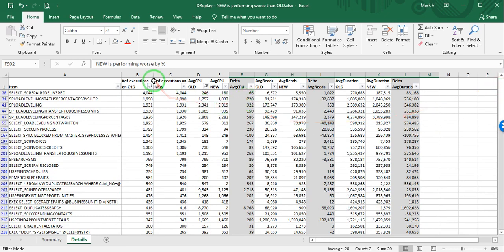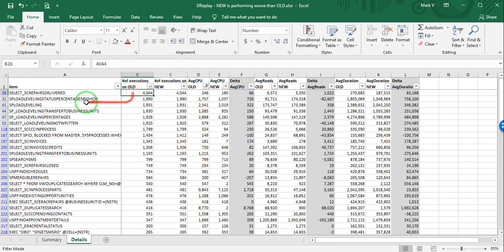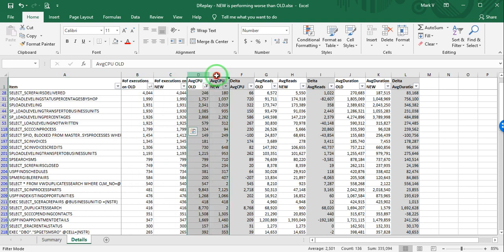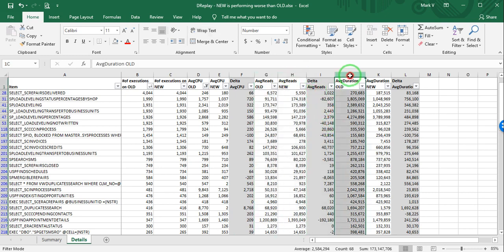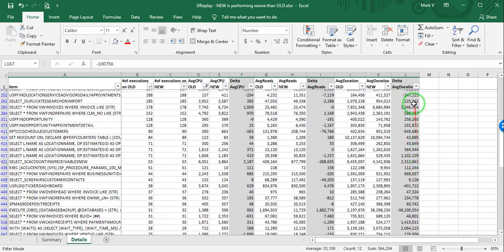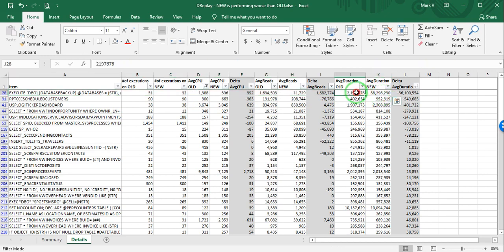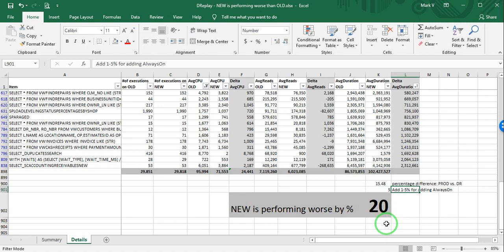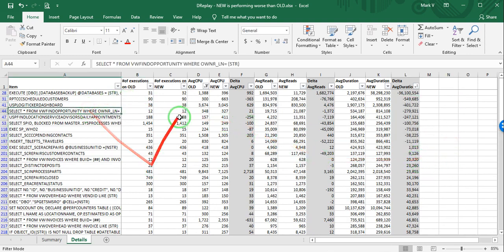How to Eliminate SQL Server migrations risk and compare one server performance vs another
In this video, we show how to use the least used SQL Server feature - Distributed Replay (DReplay) to eliminate SQL Migration Risks. And compare one SQL Server's performance vs another.

Check out the full article on how to eliminate SQL Server migrations performance degradation risks